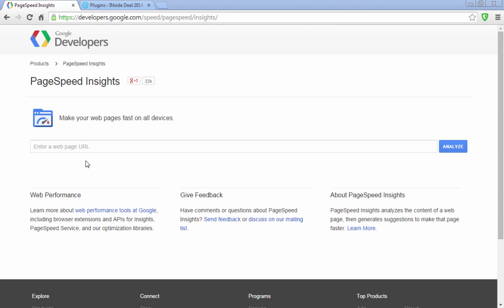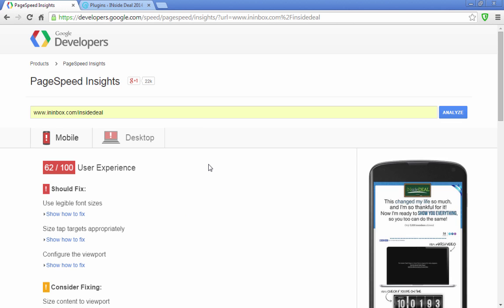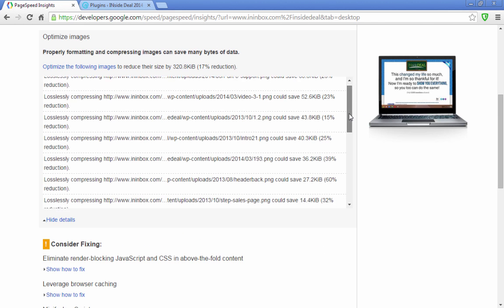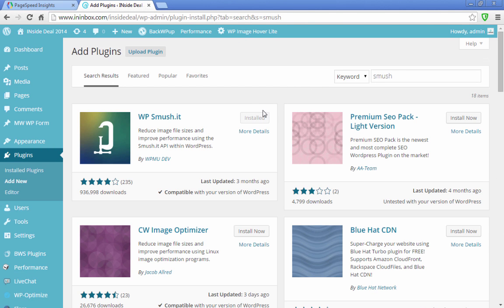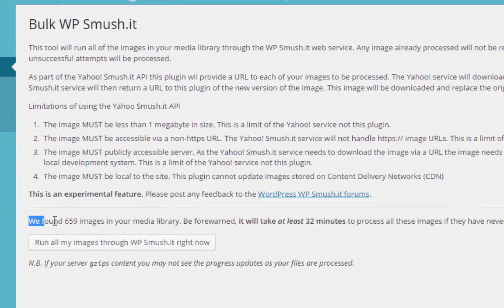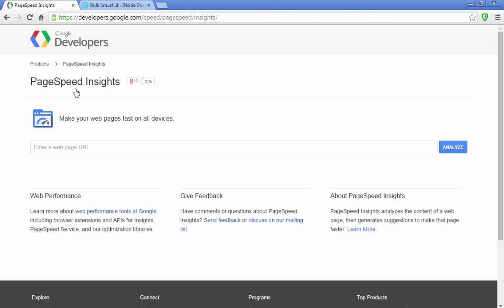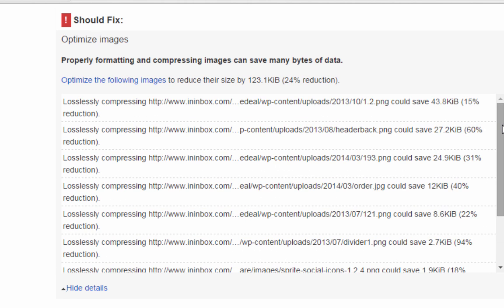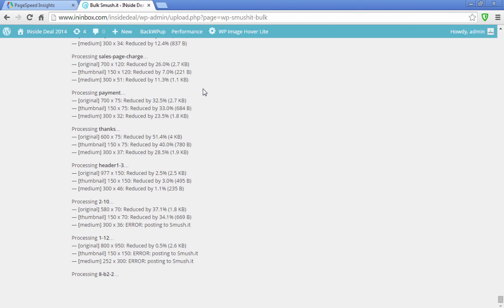How to Increase Page & Site Speed on Wordpress in 4 Mins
Learn how to improve site speed and your ranking on Google.